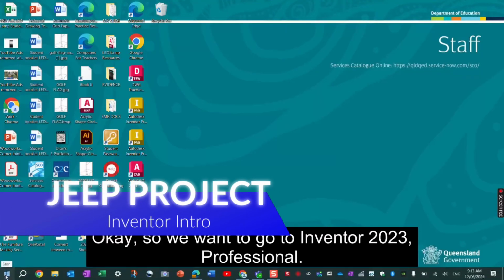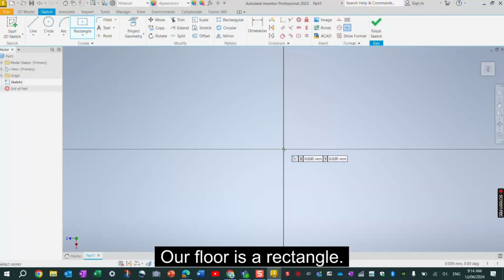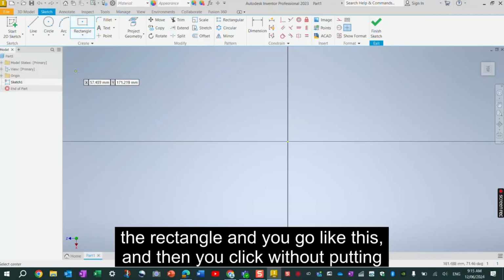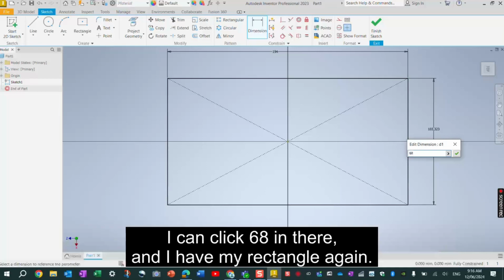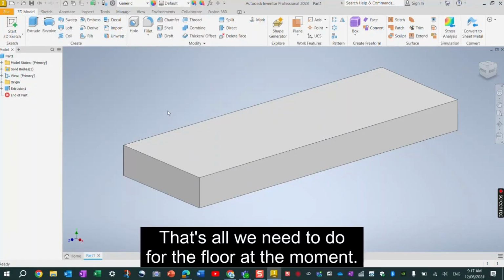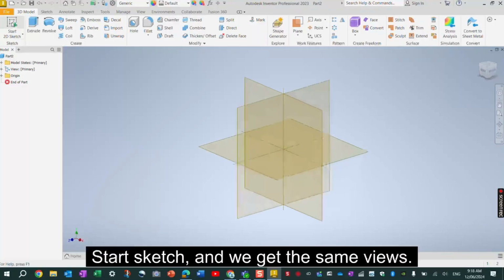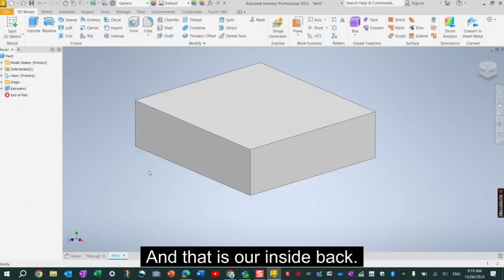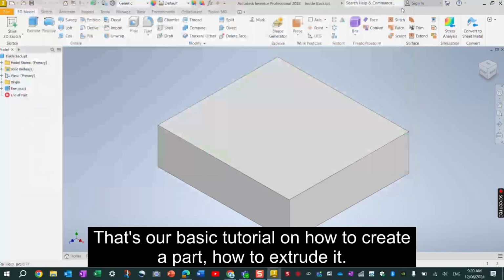YR9 Jeep Project: Inventor Lesson 1 - Intro, Floor & Inside Back Parts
A quick introduction on how to make Jeep parts in Autodesk Inventor. This video covers the making of the Floor and Inside Back parts of the Jeep.